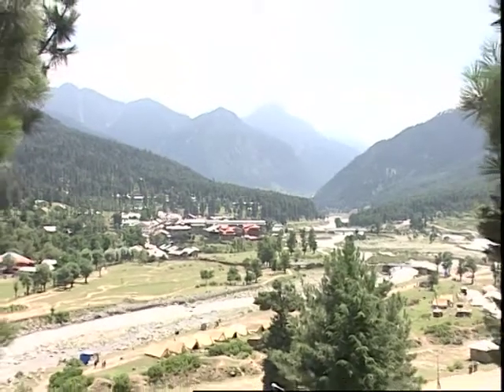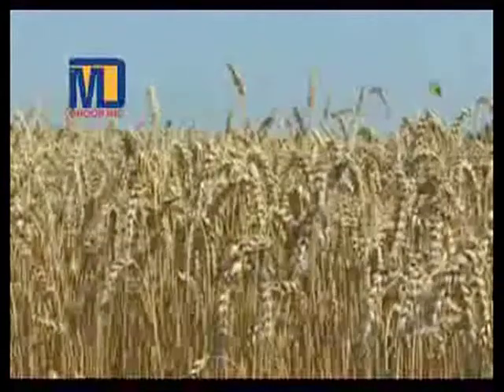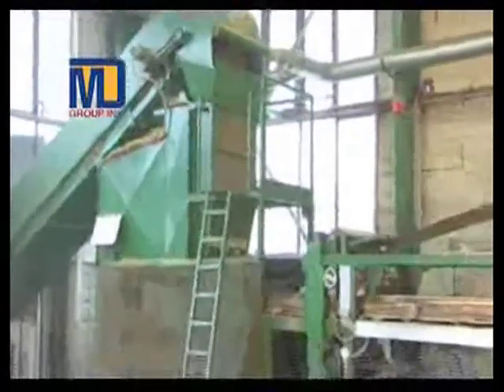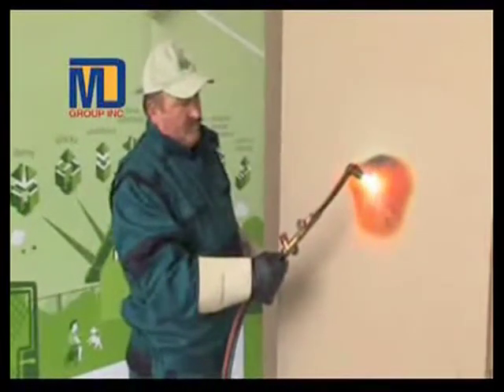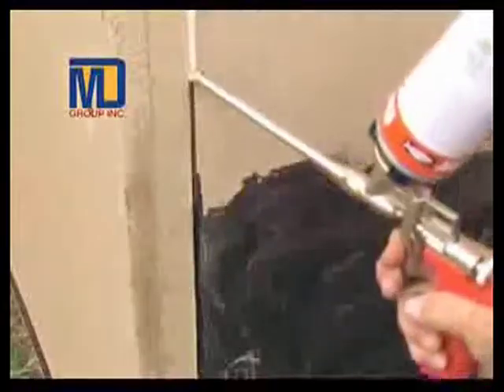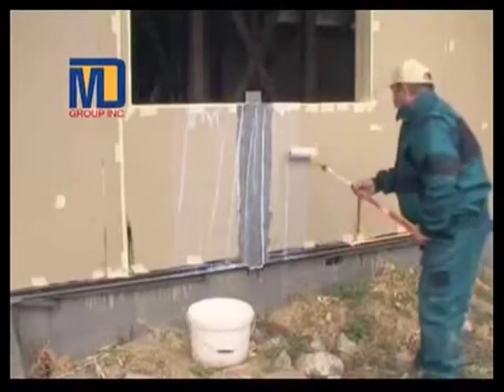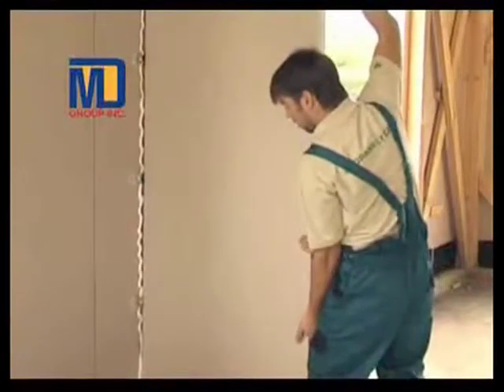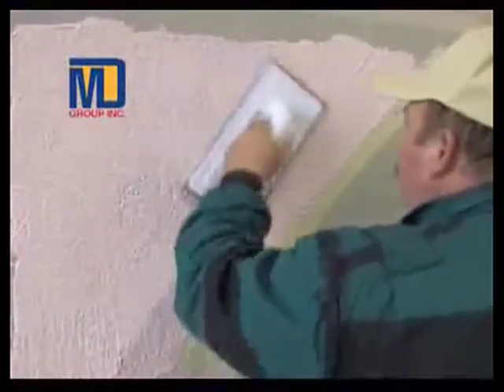Paddy Straw Management Challenge MDG ECO Panel English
LET’S WORK TOGETHER & SHARE - MDG Tech Eco Panel Project